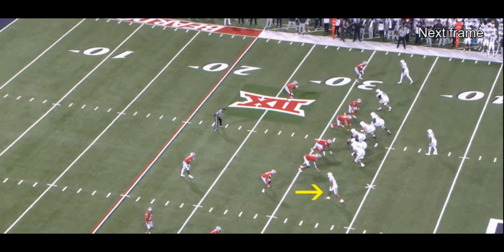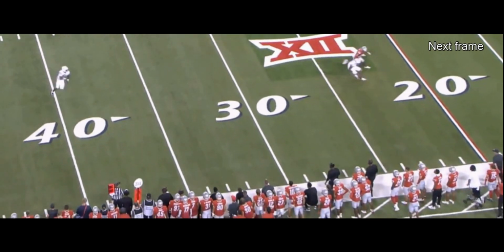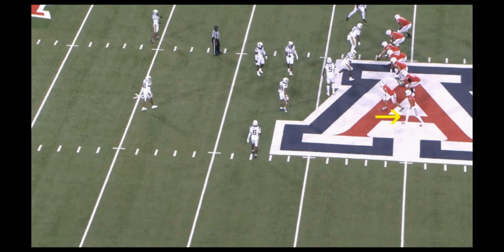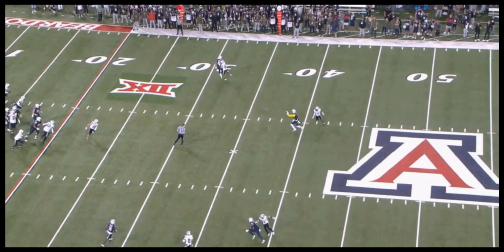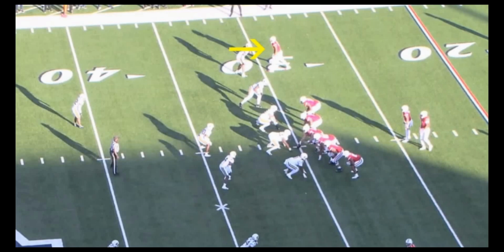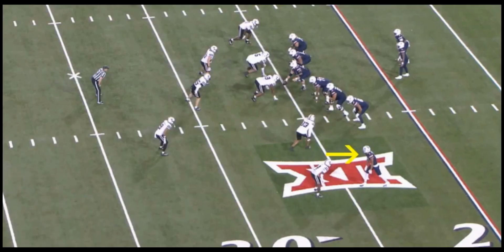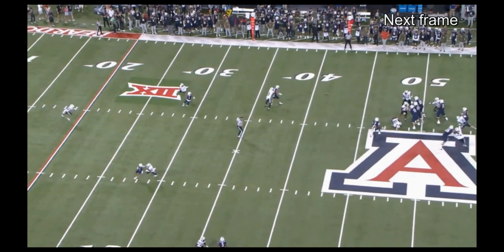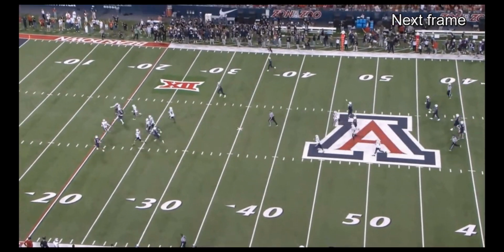WR 1: Tetairoa McMillan Film Breakdown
Jackson McIntire (@2HighCoverage) breaks down Tet McMillan's A22 tape.